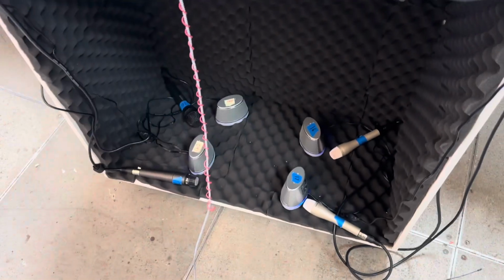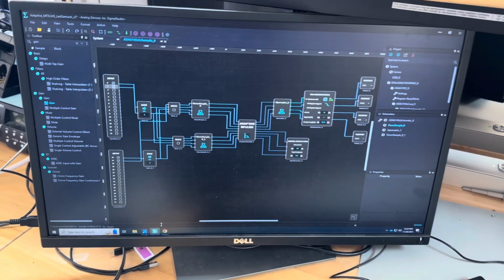3D ANC Senior Design Project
Attempt at using an ADAU1452 eval board with MFxLMS adaptive filtering for creating a spatial bubble of noise cancellation.